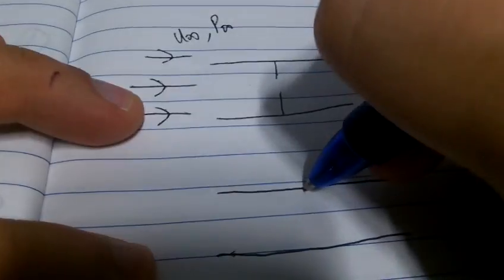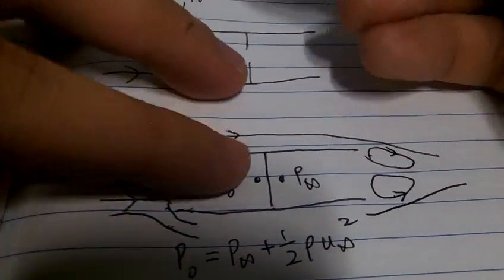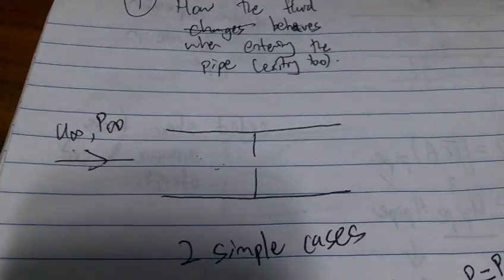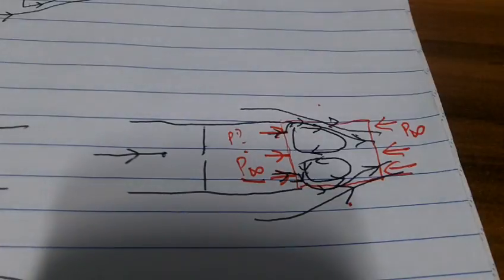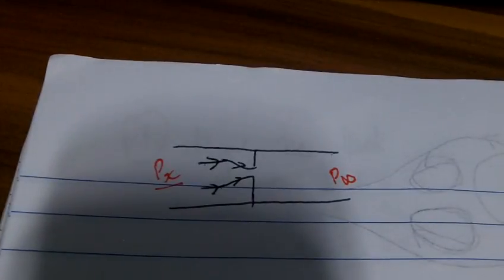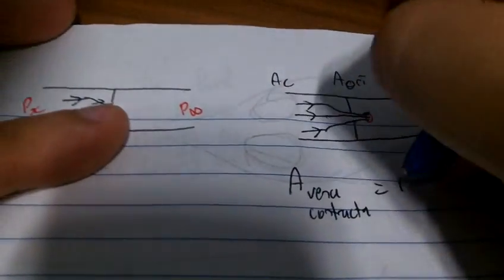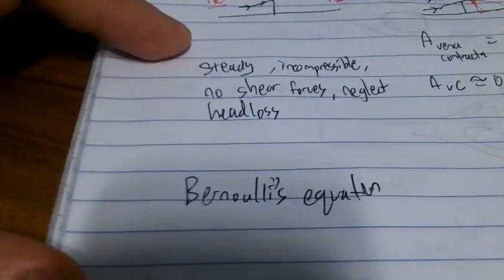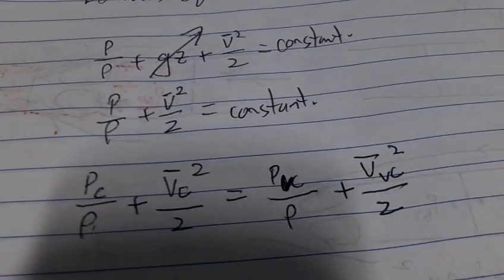Orifice Pipe in River 2